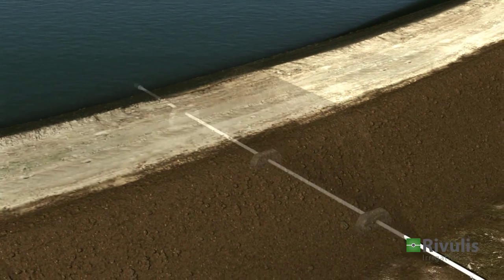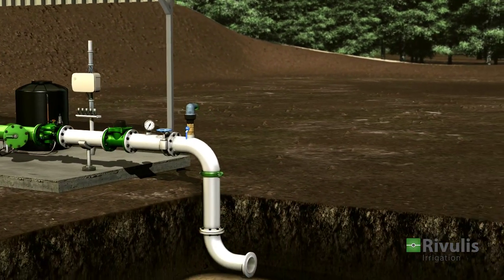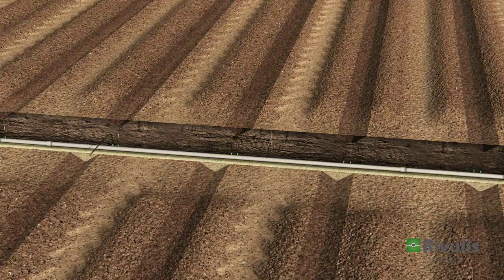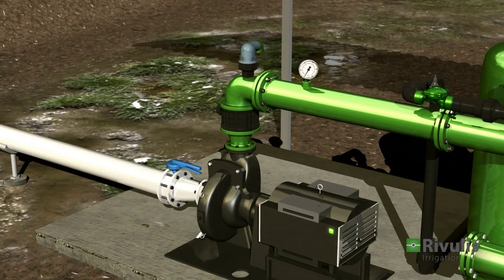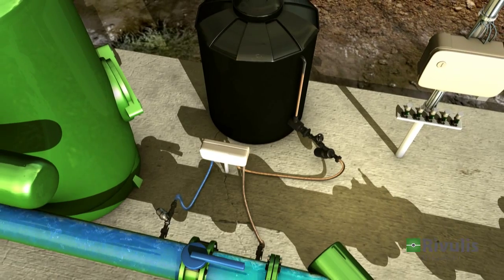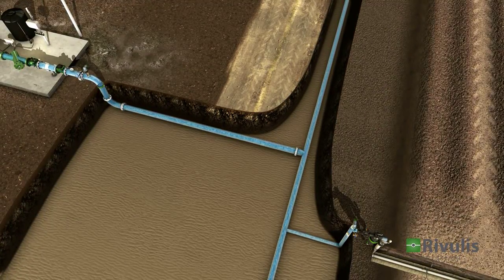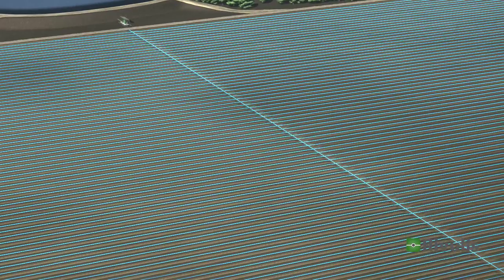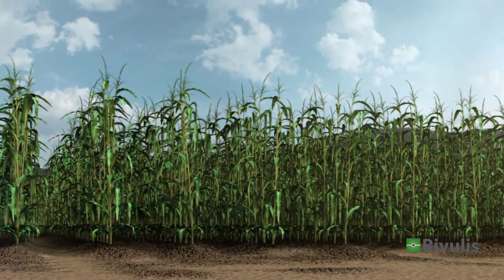Rivulis - Subsurface Drip Irrigation (SDI)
Why use SDI? Watch and learn more about how a subsurface drip irrigation system installed with Rivulis Irrigation products delivers water and nutrients efficiently, improving yields and consistency.